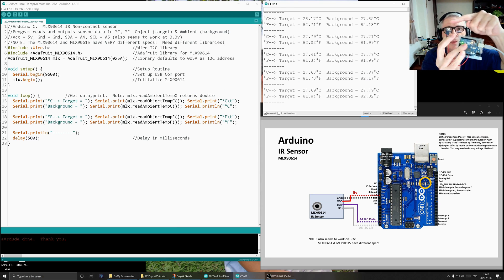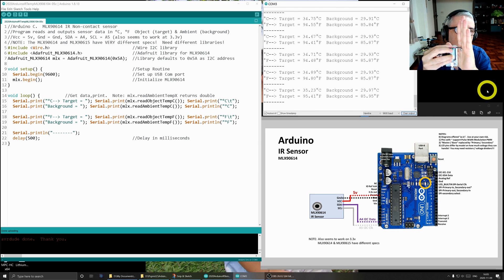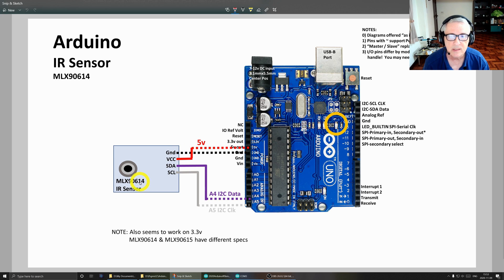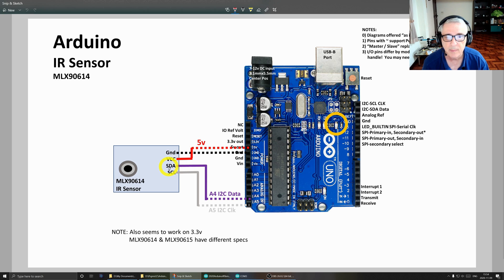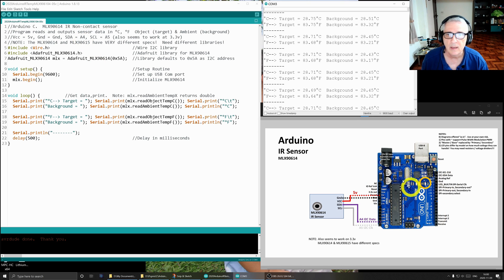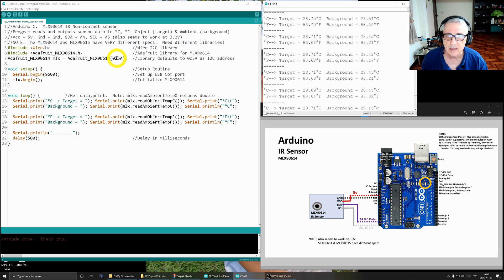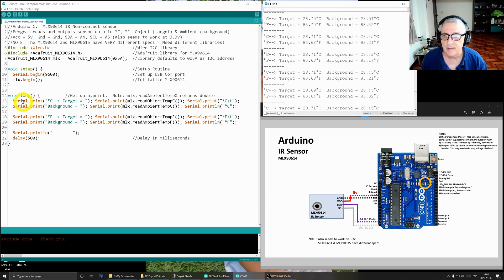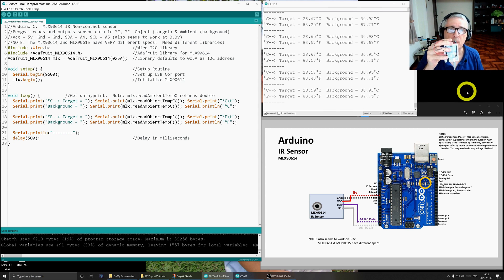Arduino - MLX90614 IR Temperature Sensor (4K)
The simplest program I could write to get dual temperature data back from an MLX90614 Non-Contact infra-red temperature sensor.

WARNING: Not a medical device.  Information offered "as is", you are solely responsible for how you use it.  Miswiring your Arduino can ruin it and any accessories.  If you do not now, learn first or do not do it.